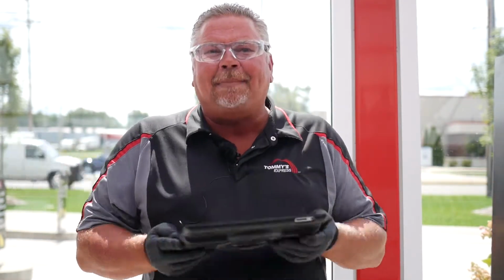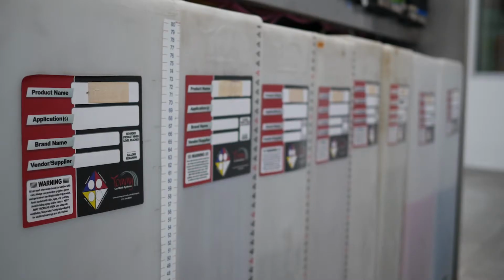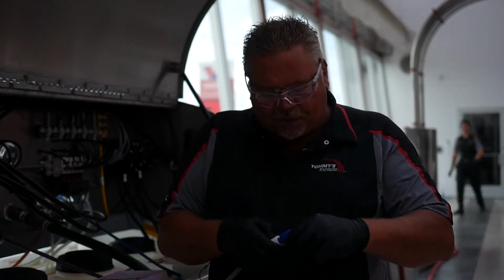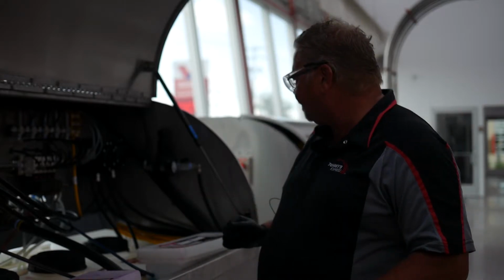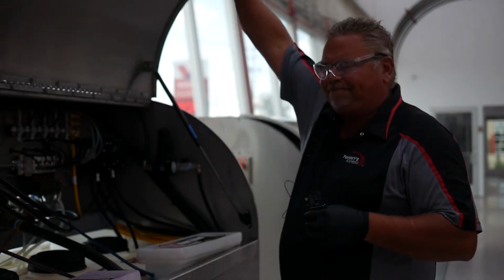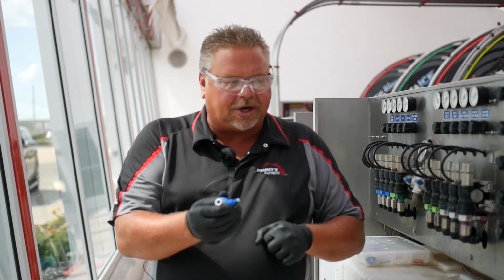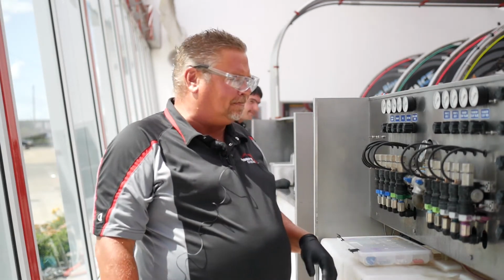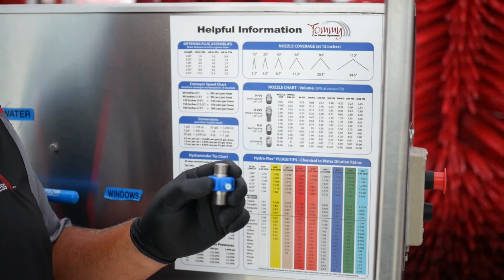Chemical Pod Training